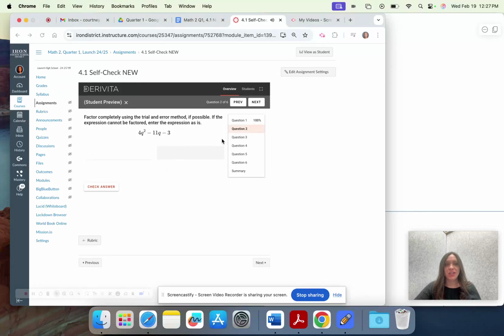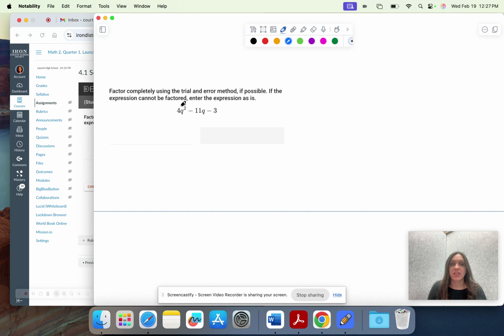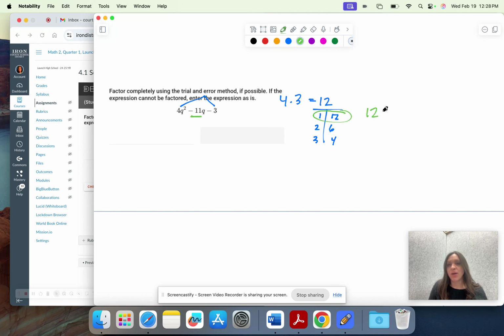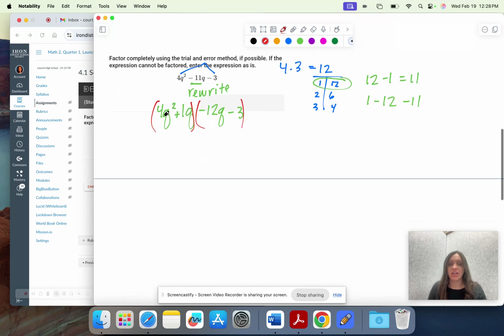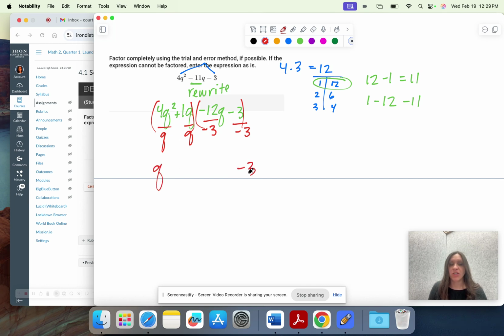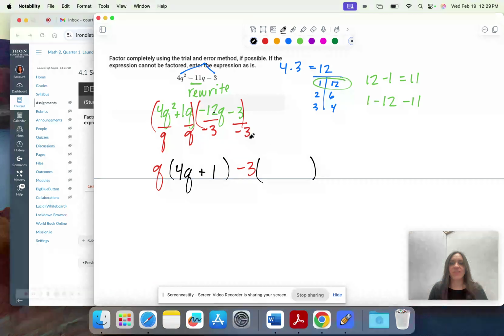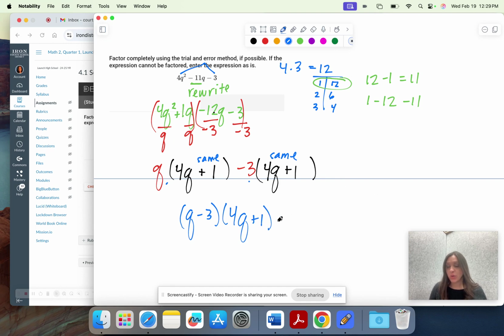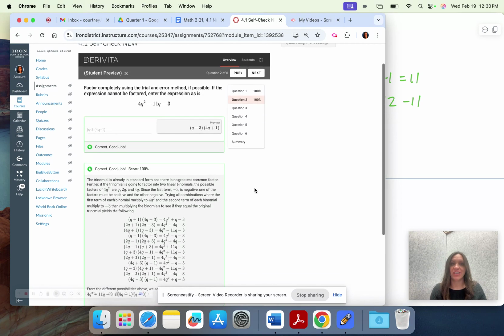M2Q1, 4.1, #2, 25/26